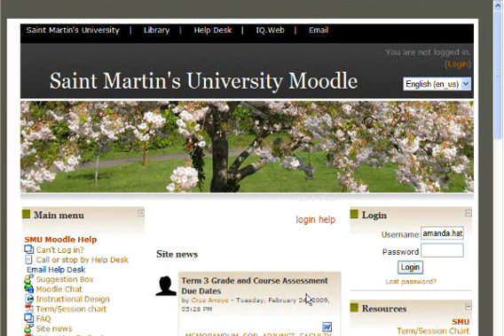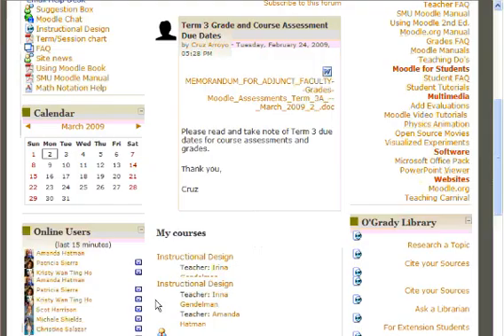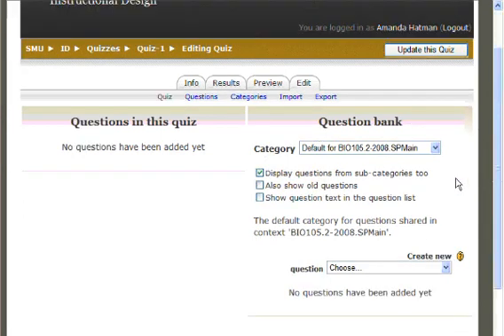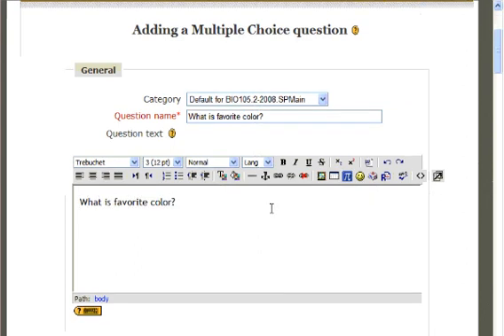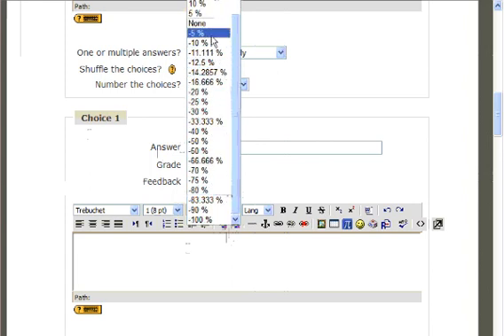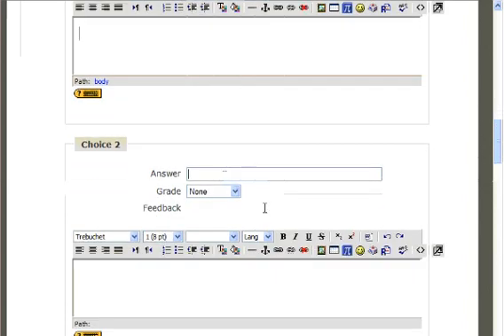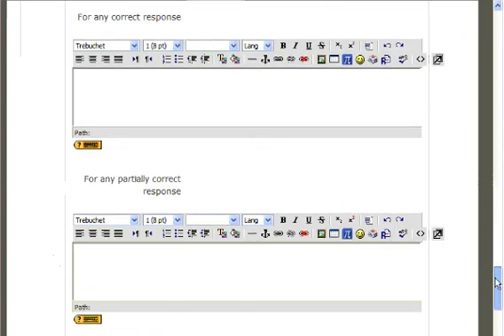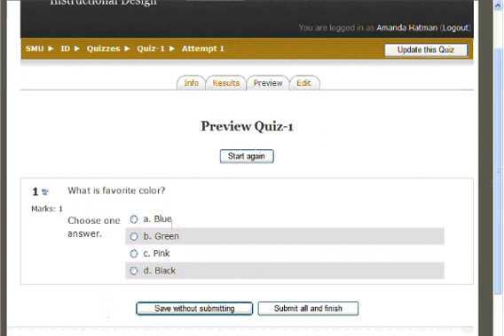Moodle - Multiple Choice Questions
How to create a multiple choice question in Moodle. Created by Amanda Hatman.